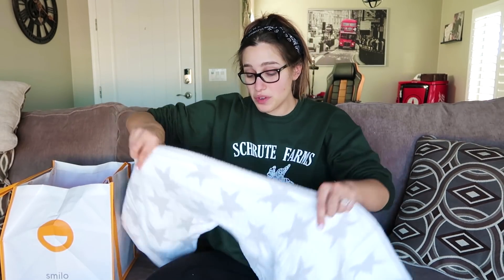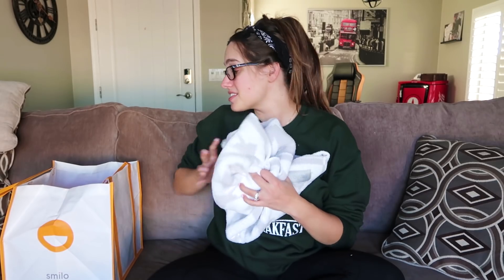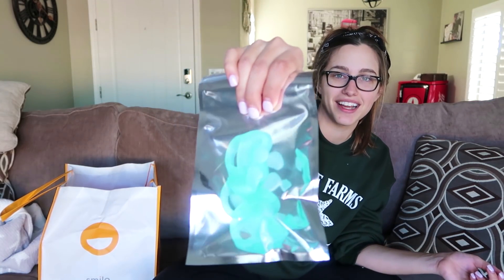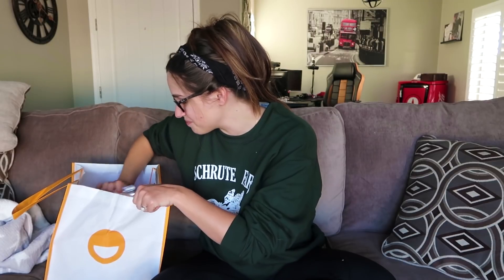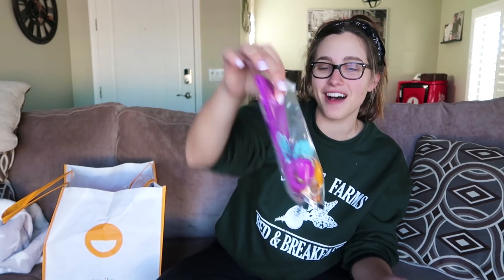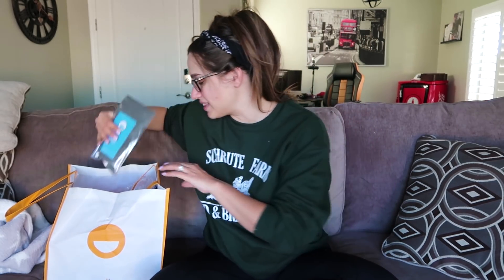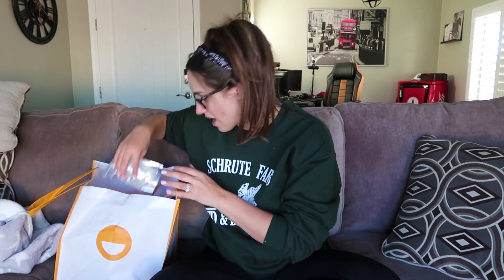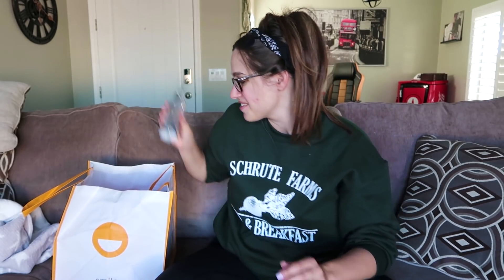SMILO BABY UNBOXING! | Becoming Baez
Hazel’s newest update will be up ASAP! Thanks for hanging with us guys. We love you!

Love,
Hayli & Rick

Edited by Martin Garcia